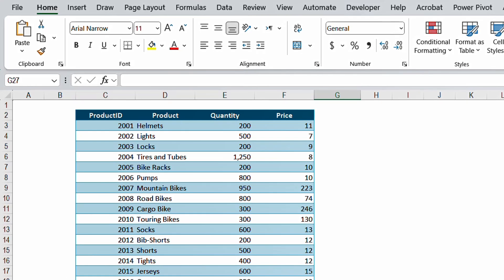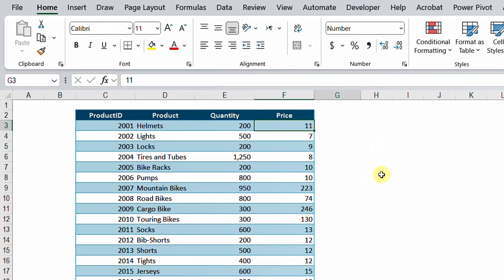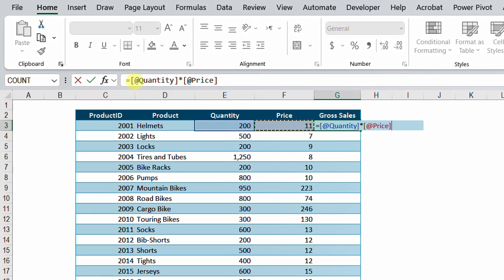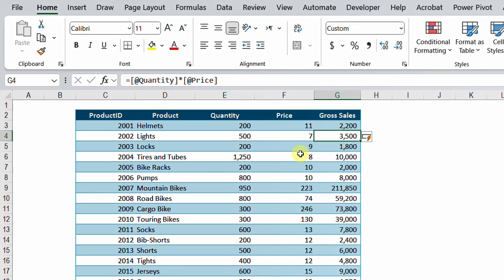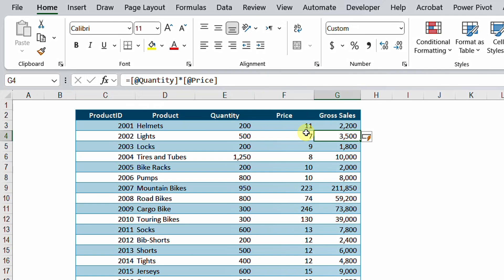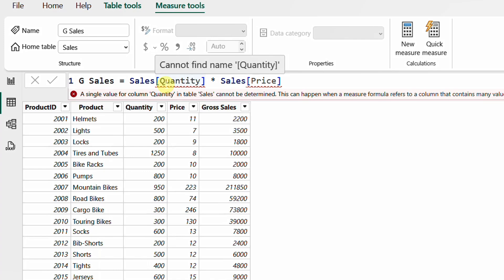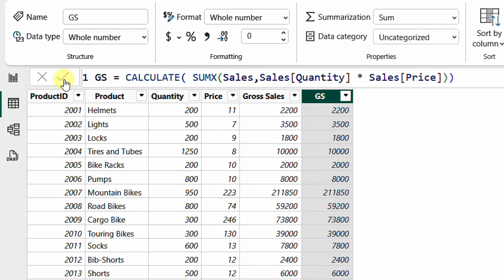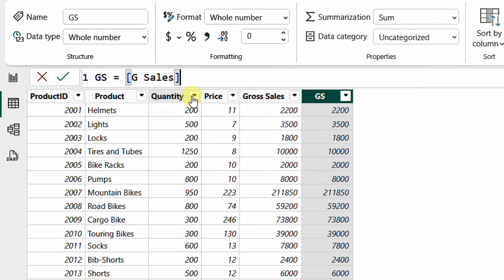Power BI | ROW CONTEXT | THE SECRET behind DAX right calculation struggle?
Content:
0:00 Intro
0:59 Does Excel have a concept like row context?
4:39 Row context in DAX calculated columns
6:01 Invoking Row Context in Measures
9:46 Measures Inside Calculated Columns!!
12:16 Close